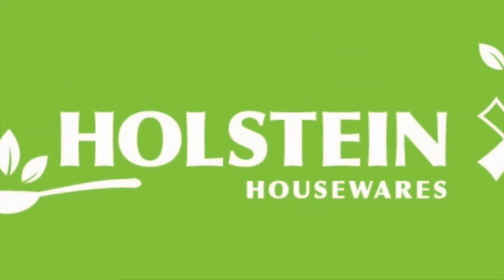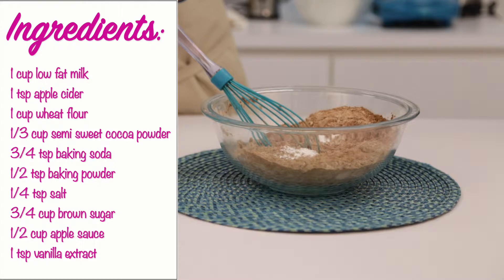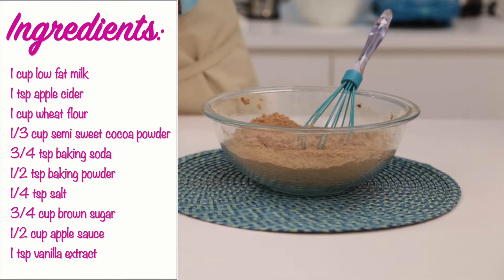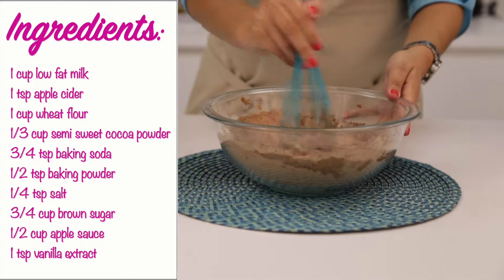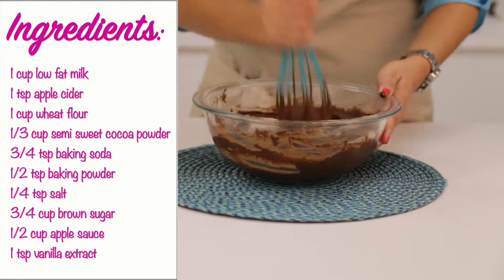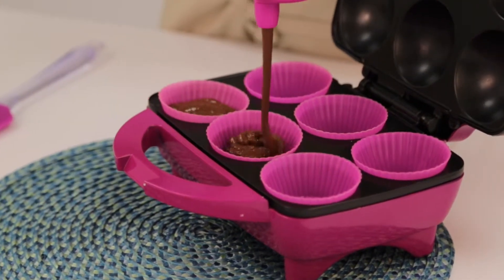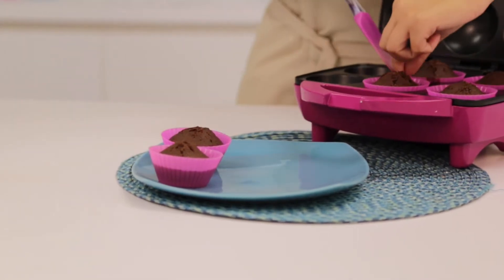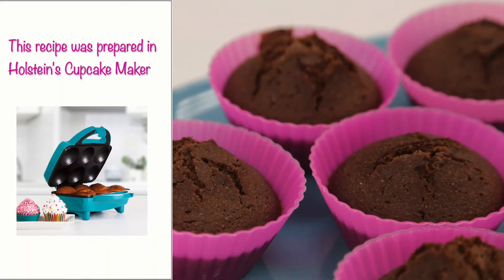100 Calories Chocolate Cupcake Recipe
These Chocolate Cupcakes don't taste like they are just 100 calories!

Ingredients:

- 1 cup non fat milk
- 1 tsp apple cider vinegar
- 1 cup wheat flour
- 1/3 cup cocoa powder
- ¾ tsp baking soda
- ½ tsp baking powder
- ¼ tsp salt
- ¾ cup brown sugar
- ½ cup apple sauce
- 1 tsp vanilla extract

Steps:

1. Start by mixing your dry ingredients, then add the rest and whisk together well until batter is smooth.
2. Pour you batter into Holstein's Batter Bottle for easy pouring.
3. Fill in your Cupcake Maker cavities with the baker. Closet the lid and let them bake for 7 minutes.

You can find Holstein's Batter Bottle (Item HB-07012) and Cupcake Maker (Item HF-09013)